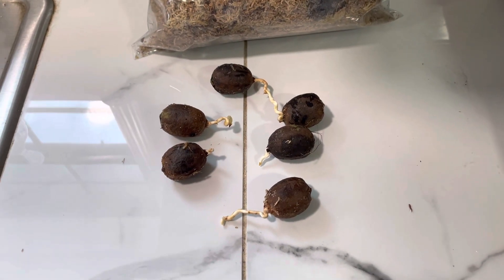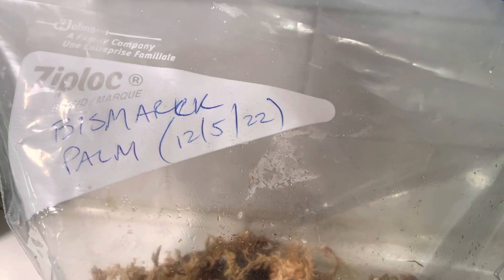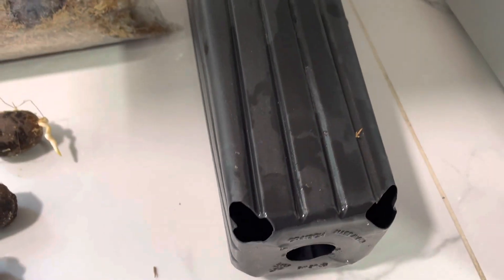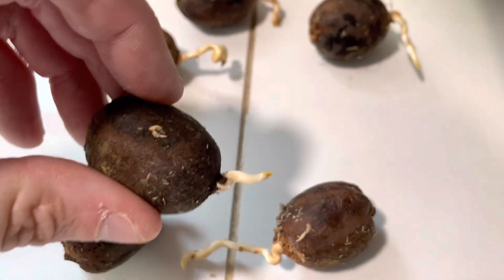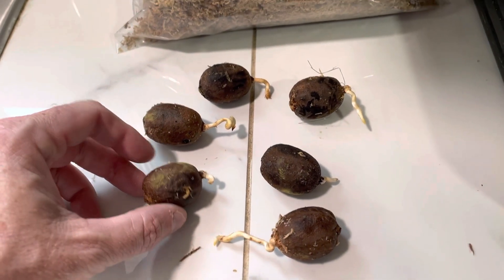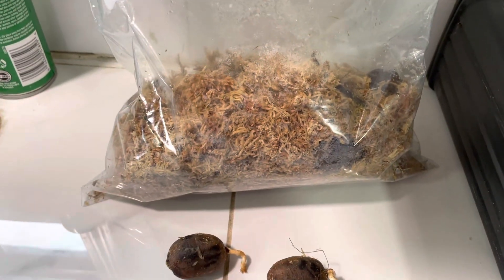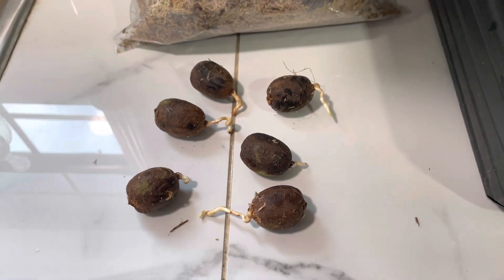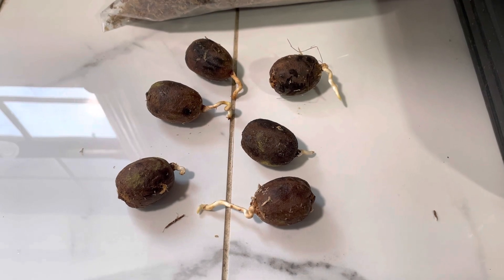Silver Bismarck Palm Seeds Are Starting To Germinate!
About half of my Silver Bismarck Palm seeds have started to germinate. From here they will go into tall pots and will be placed into a warm area until they shoot out their first spear.